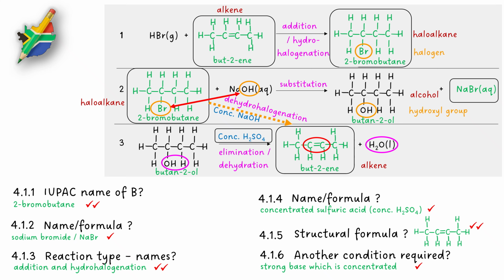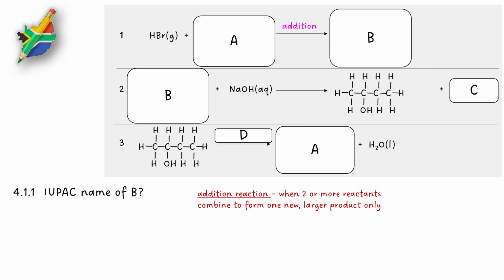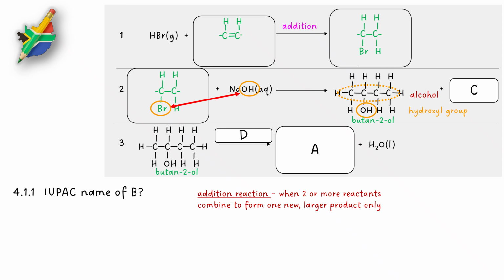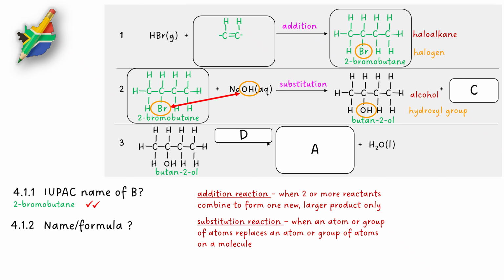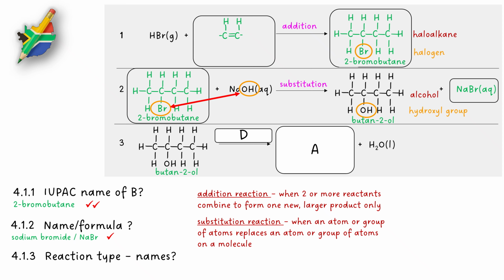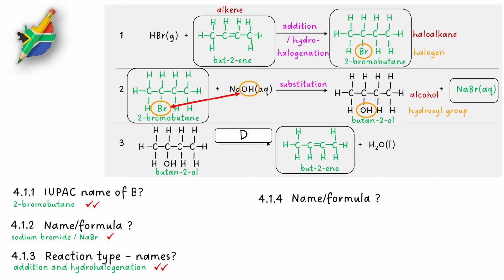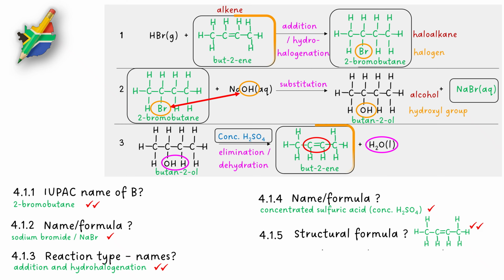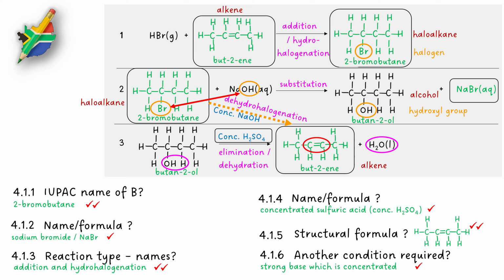MEMO Q4.1 DBE Grade 12 NSC Paper 2 2025 Understanding types of organic reactions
In this video, we explain how to deduce missing information for three types of organic reactions (2025 Grade 12 NSC Paper 2 Chemistry Q4.1).

This question is part of a wider topic on Organic chemistry - Types of organic reactions